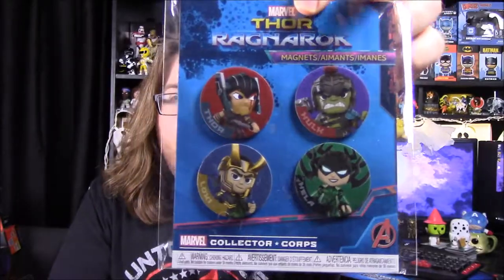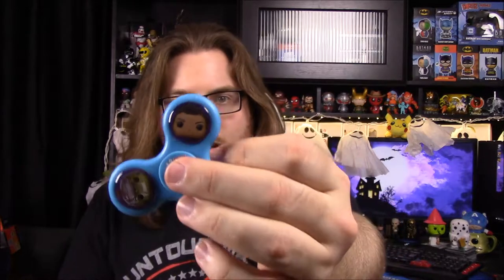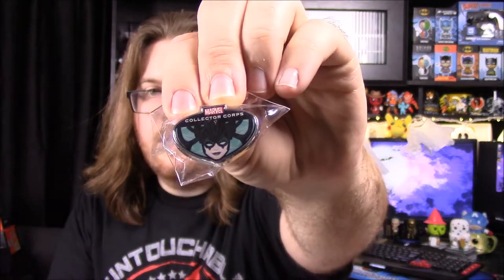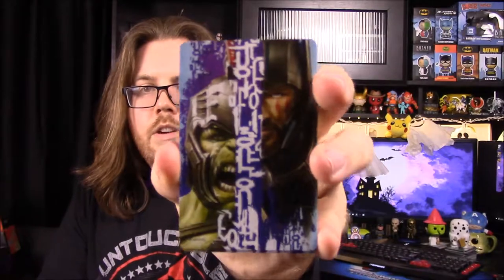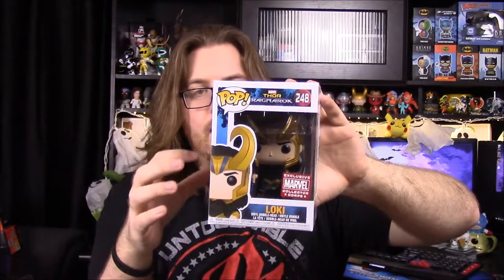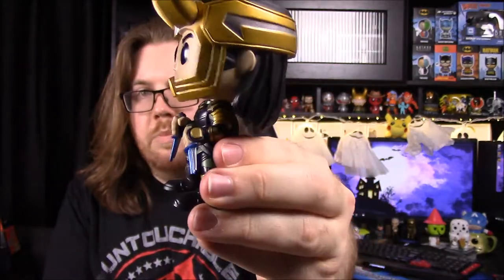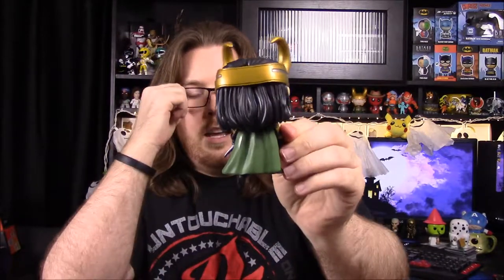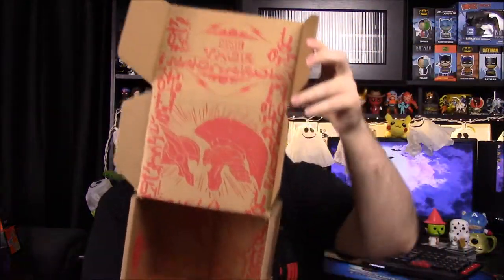Marvel Collector Corps Unboxing - Thor: Ragnarok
Unboxing the new Marvel Collector Corps box featuring Funko Pops and new Funko items from the new Marvel MCU movie, Thor: Ragnarok!